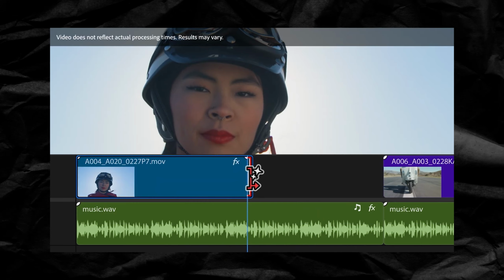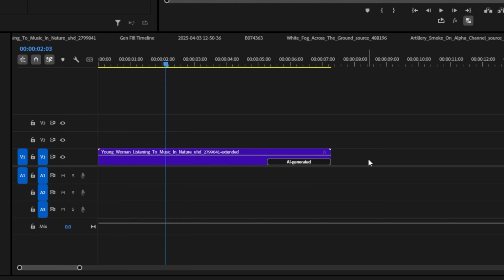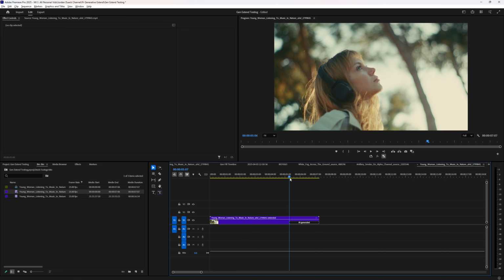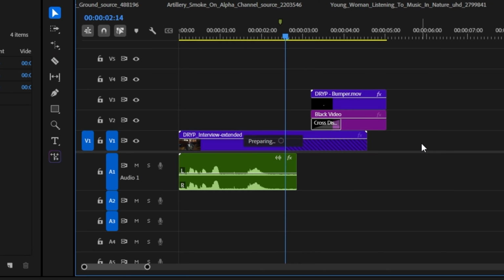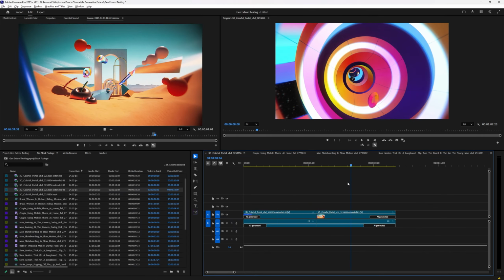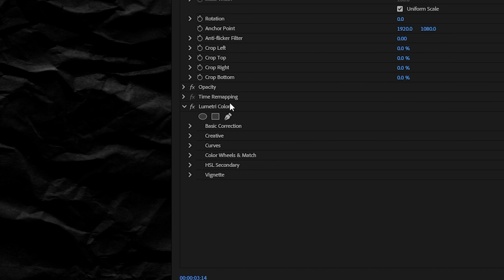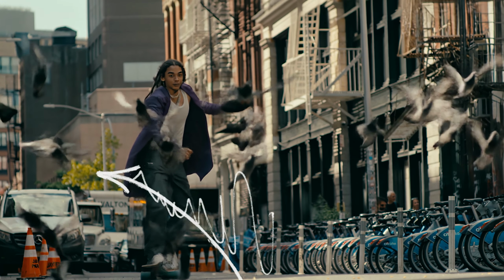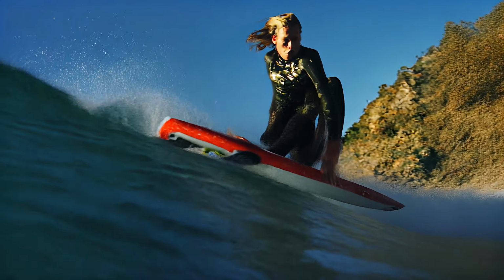Mastering Adobe Premiere Pro's Powerful AI Generative Extend Feature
Unlock the full potential of Adobe Premiere Pro's AI Generative Extend feature now available in the regular version of Premiere! In this video, I’ll walk you through exactly how to use it, showcase some creative applications, and break down what it does well—and where it still struggles.

🎬 In this video:
00:00 - Intro
00:30 - How To Use Generative Extend in Premiere Pro
02:15 - How Long Do Generations Take?
02:40 - How's The Quality?
03:12 - Use Cases For Generative Fill
05:03 - How To Get Longer Generations Than 2 Seconds
05:30 - Technical Limitations And Troubleshooting
05:59 - Generative Extend Rec709 Error
06:45 - Stress Testing Generative Fill
09:22 - Why It Won't Be Free Forever

Whether you're trying to fill in awkward gaps in your footage, extend a shot for better pacing, or experiment with new editing workflows, this feature opens up some exciting possibilities.

⚠️ We’ll also cover where this tool falls short, including certain motion and texture issues, and what types of footage it currently handles best.

🚀 My favorite AI editing plugin lately:
AutoCut for Premiere Pro & DaVinci Resolve

👉 If you're a video editor curious about how AI is changing post-production, this breakdown is for you.